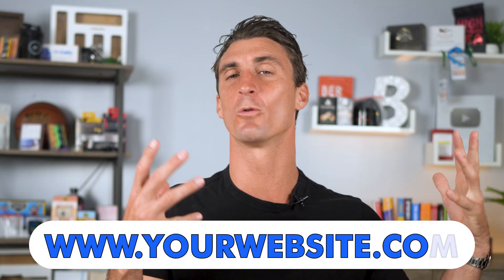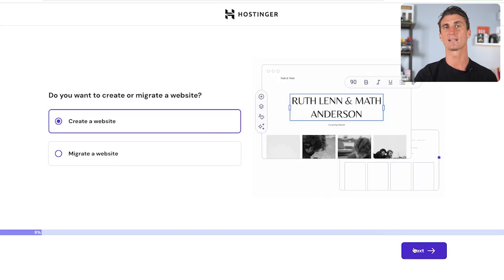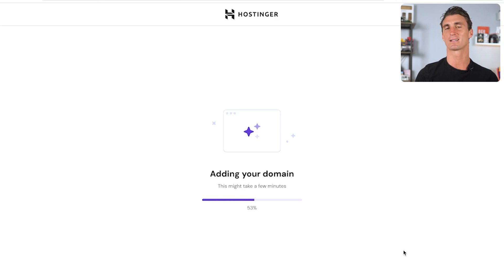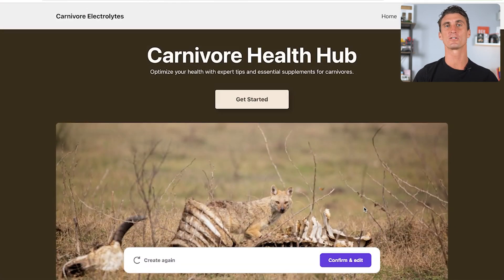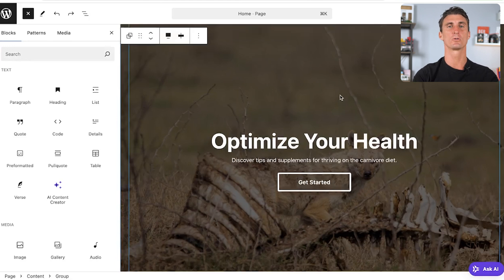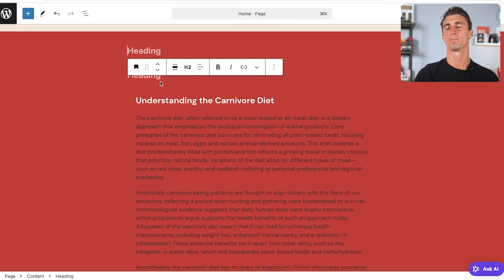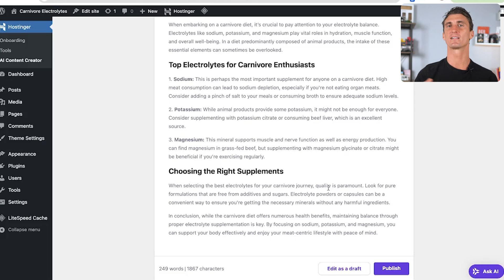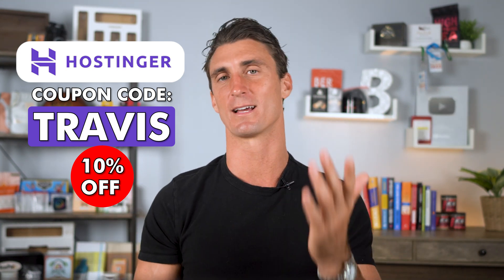Build a WordPress Website With AI In 10 Minutes [NO CODING REQUIRED]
I show you how to build a Wordpress website using AI!

0:00 Introduction
1:00 Sign Up for a Hosting Company
1:58 Set Up Your Wordpress Website
3:07 Choose a Domain Name
7:44 Customize Your Website
10:10 AI Content Creator